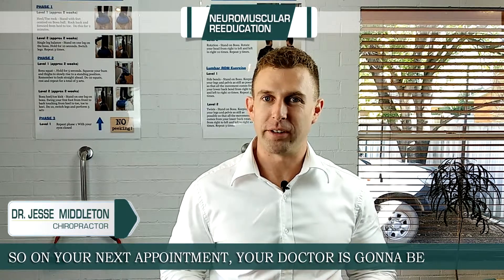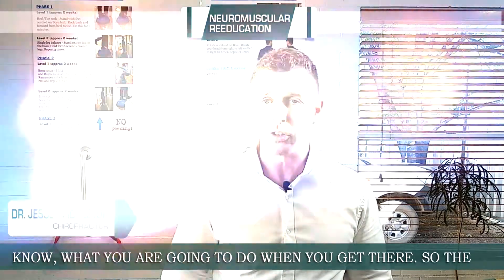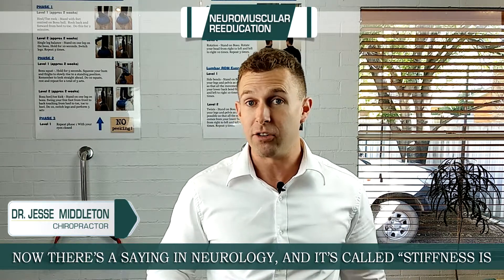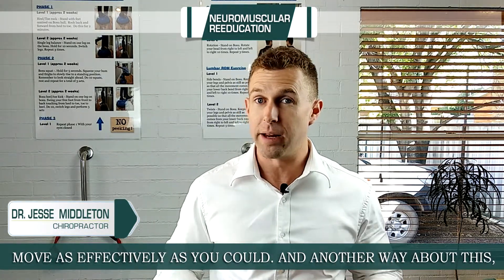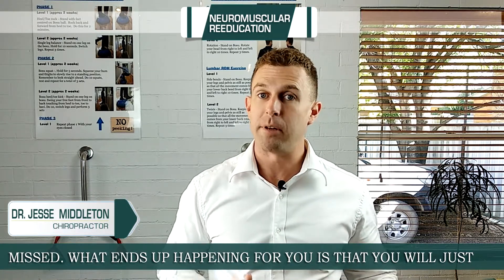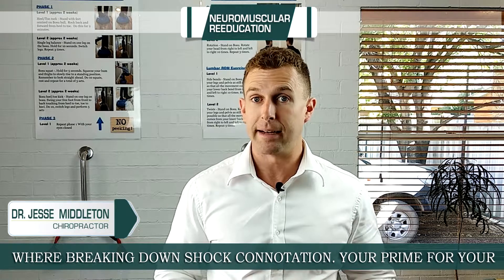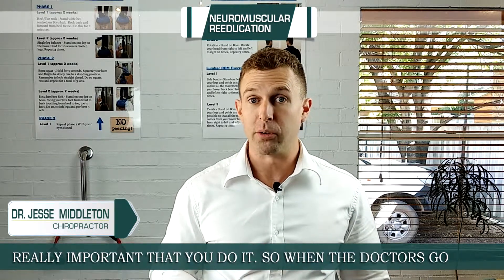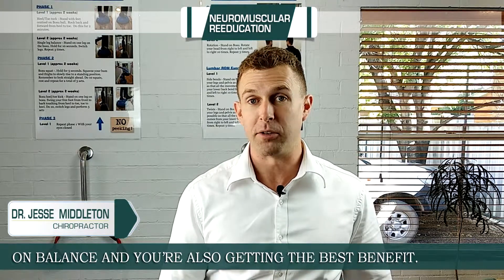Neuromuscular Re-education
In your next appointment, we will be introducing you to NeuroMuscular Reeducation (NMR).  This strengthens your spine, and increases its stability.